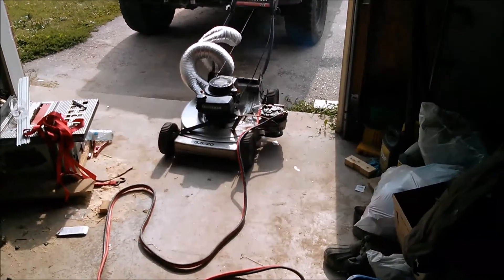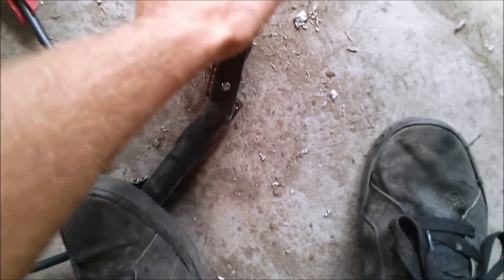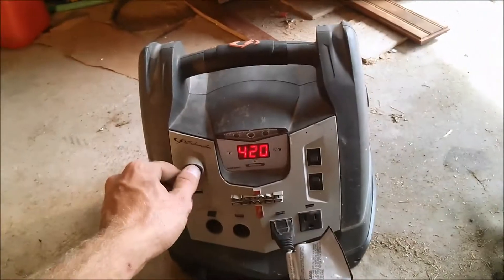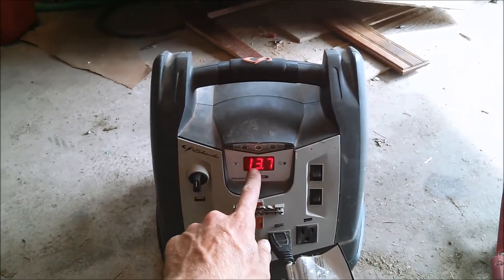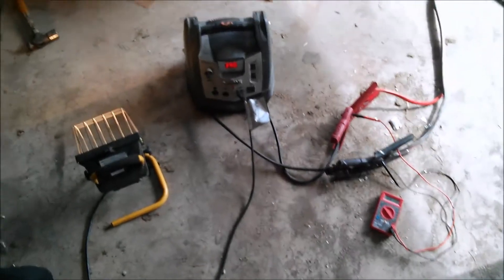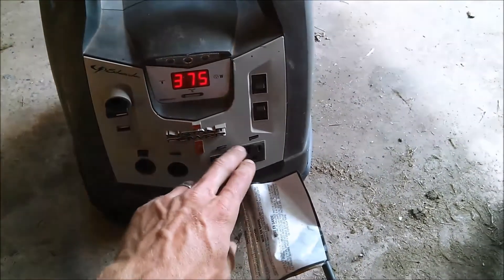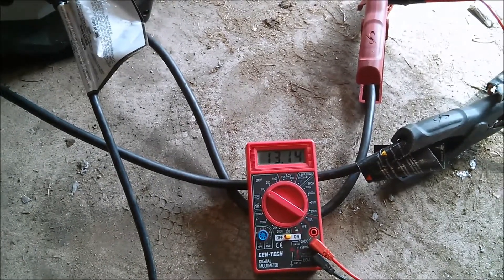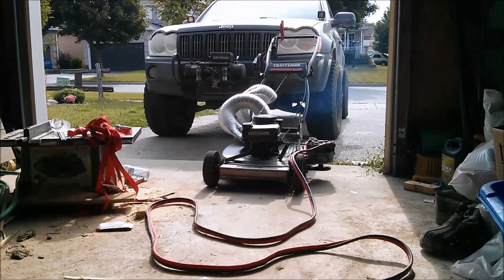Home made generator uses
one way to use a 12 volt ganerator